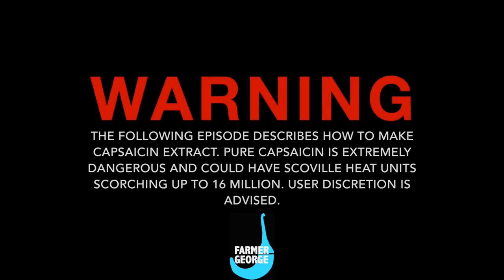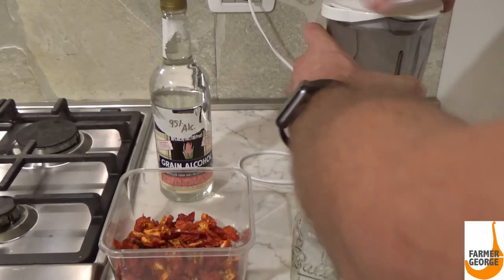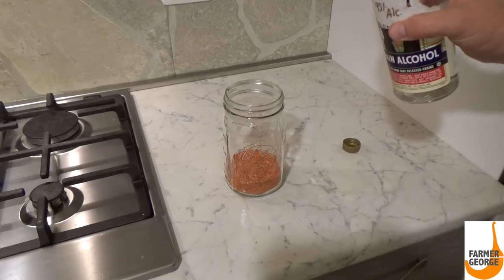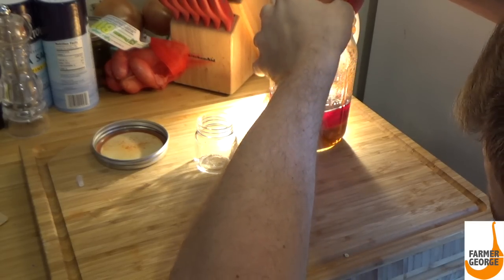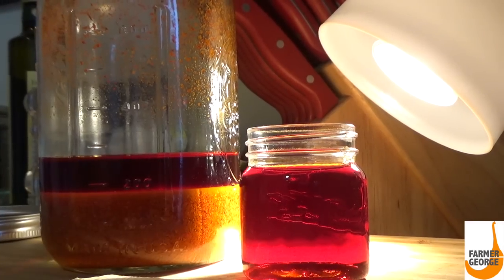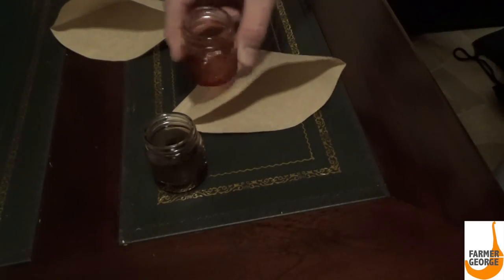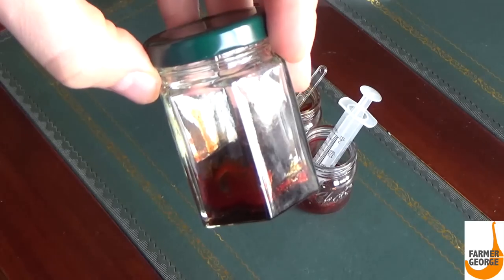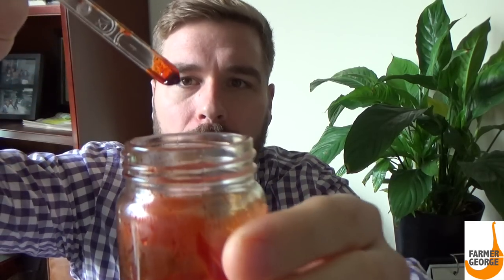Make Capsaicin - At Home!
Farmer George teaches you how to make some fiery capsaicin extract using things you can find around your house or from your local store! With a little patience, you can create your own elixir of death or "Devil's Molasses" as he likes to call it. Enjoy!

Let's share and grow together!